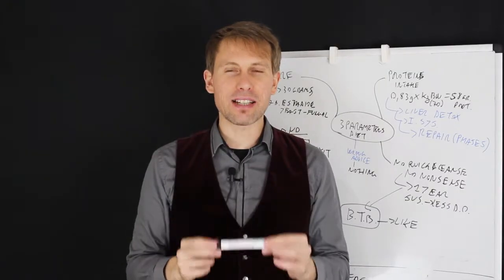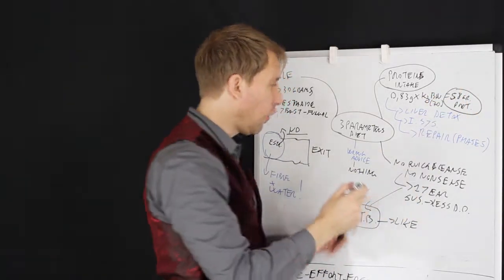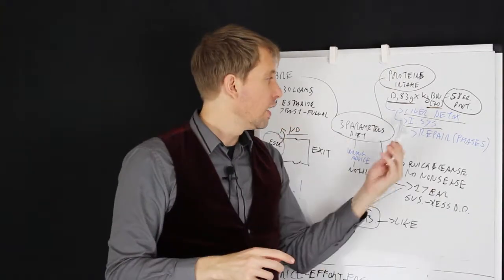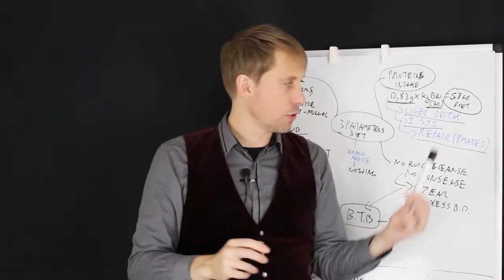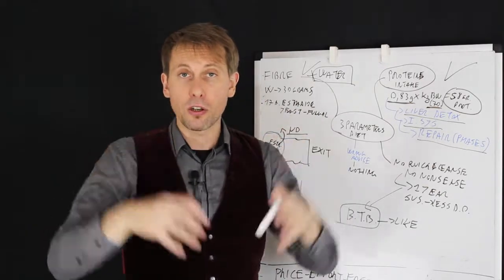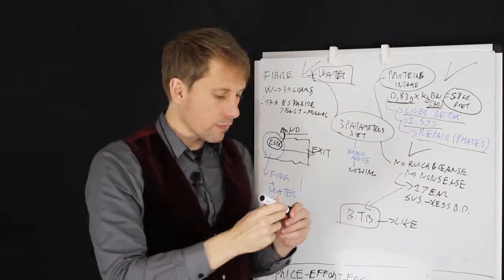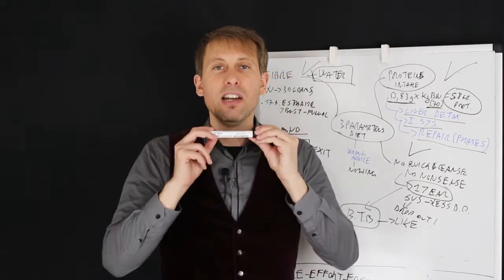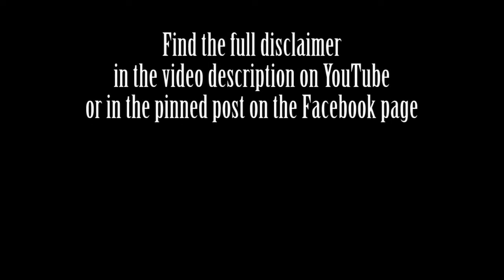Candida what I eat in a day: follow along as I uncover little-known Candida diet secrets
Do you want to improve your Candida, thrush, or fungal infection situation but you don't know how?

Just go here and find out how a 3-time bestselling author on the field of Candida can help you!

My Candida books: First book